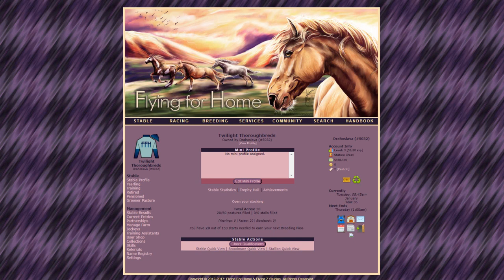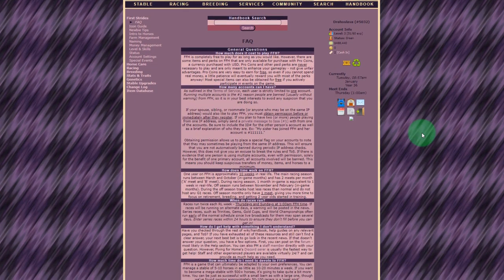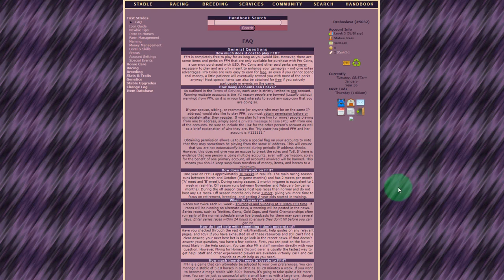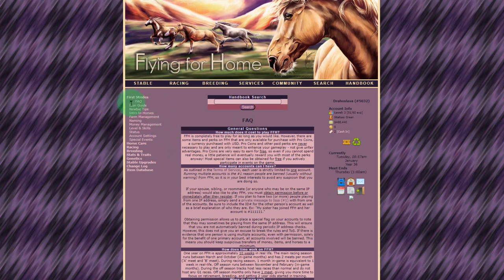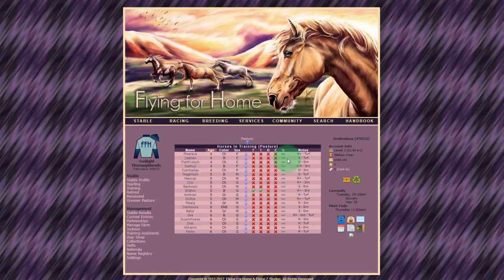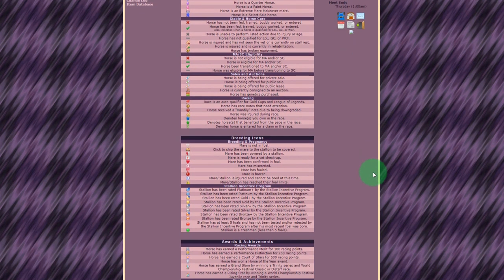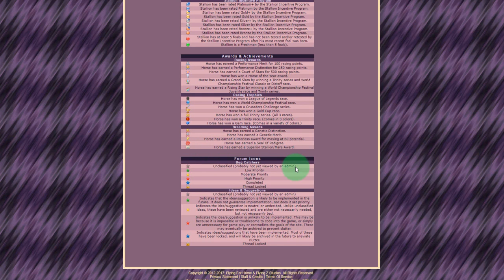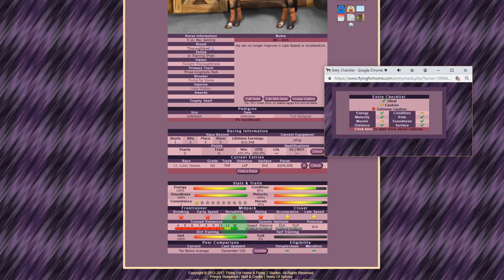FAQ & ICONS - Flying For Home : A Horse Racing Game - Let's Play #2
to join now! I hope you enjoy the let's play! Flying for Home (FFH) is a beta simulated Thoroughbred racing game that has been open to the public since March of 2013. FFH is an automated site with actively involved developers continually striving to make improvements. We aim for a blend of realism, fun, and strategy. FFH has a kind and close-knit community that welcomes anyone - those new to sims and horse racing, and old pros as well!

🌟 CHANNEL MEMBER PERKS 🌟
➜ Custom channel member badge.
➜ Custom Emojis.
➜ Slow mode in chat will not affect channel members.
➜ Discord will automatically sync with your YouTube account, and you'll find all the streamers you're sponsored to right in the Connections tab! You can hit the Join Server button and you'll get your special scrub sponsorship role, just like that.
➜ More to be added!

★ FAQ ★